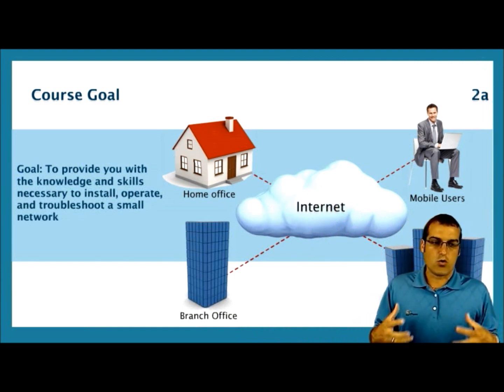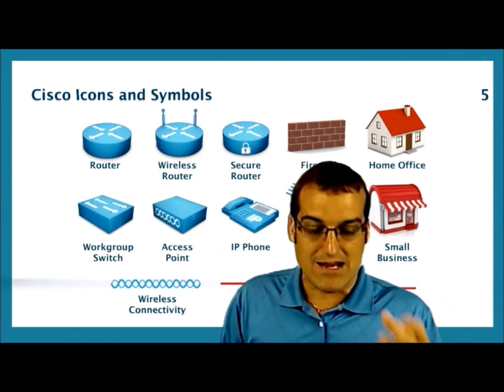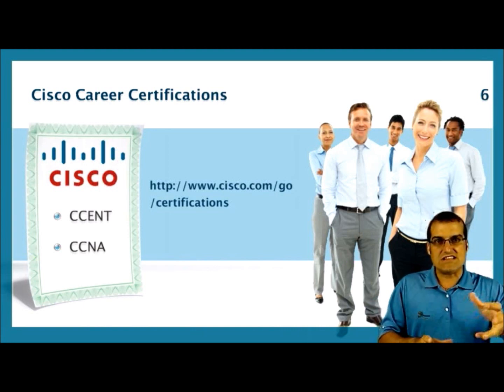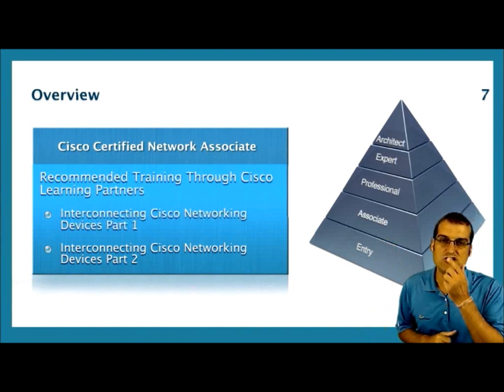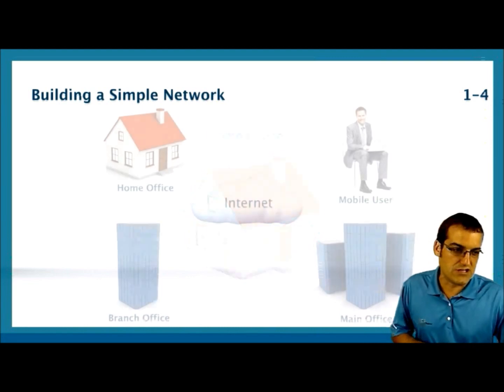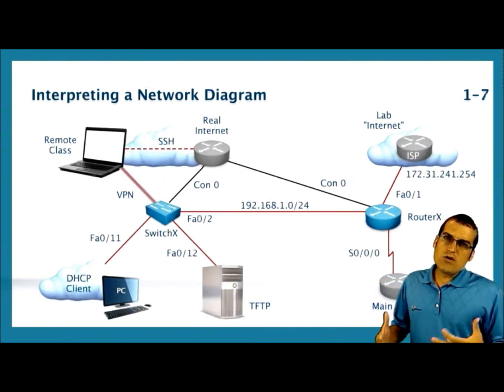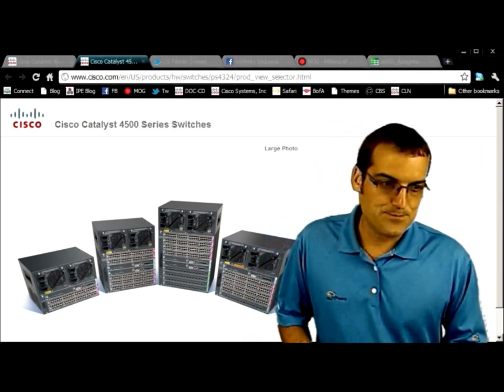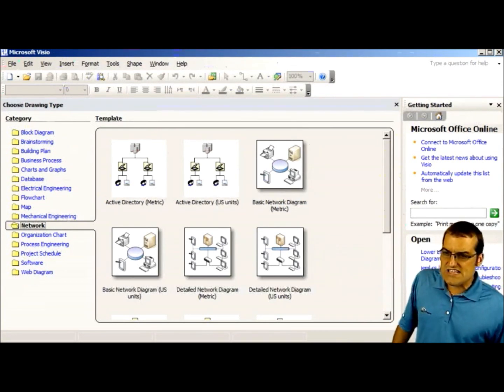ICND1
Here is a 15 minute sample from one of StormWind Live's ICND1 courses, taught Live on the Internet.